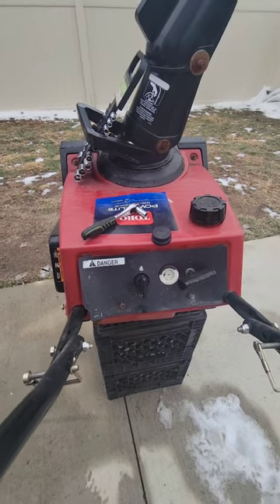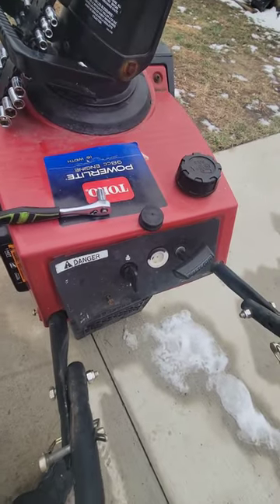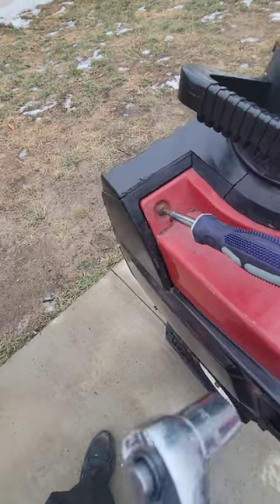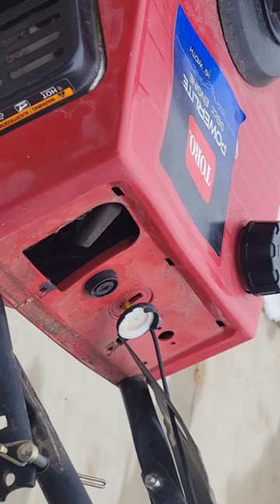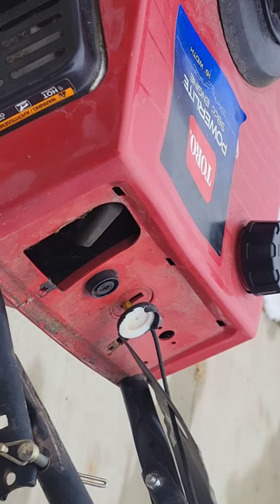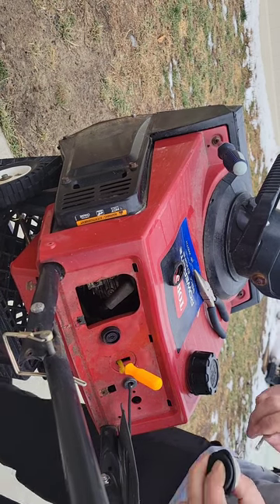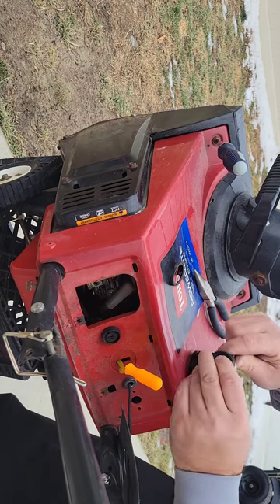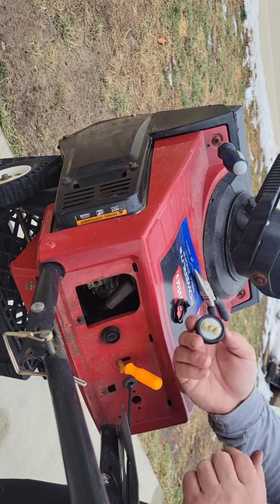Snow blower fix $5, bulb primer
Part# 66-7460 Fix Toro snowblower bulb primer